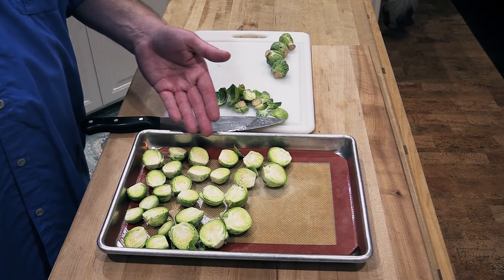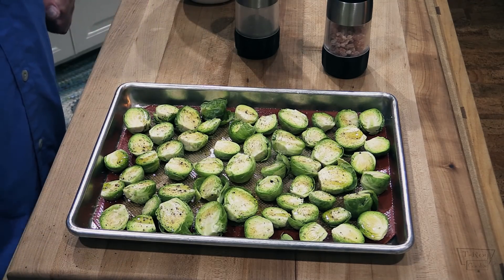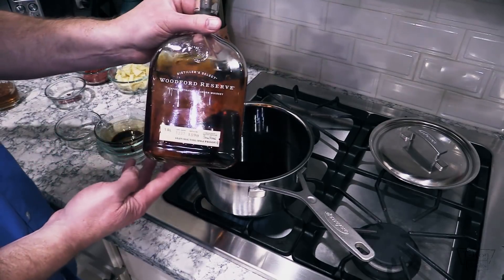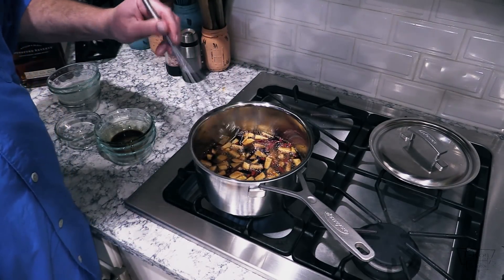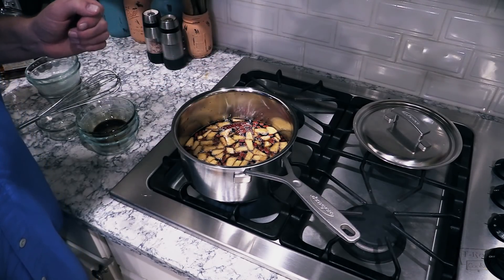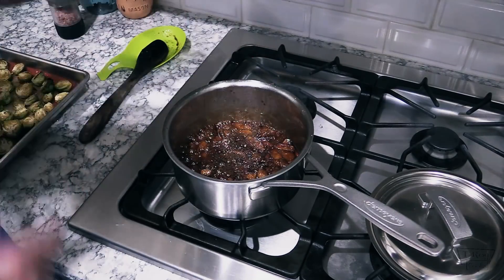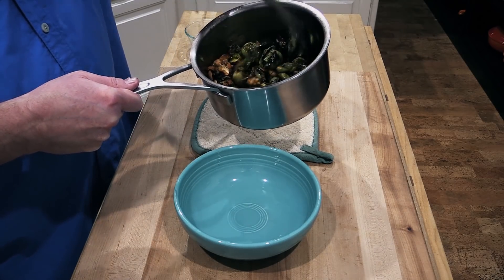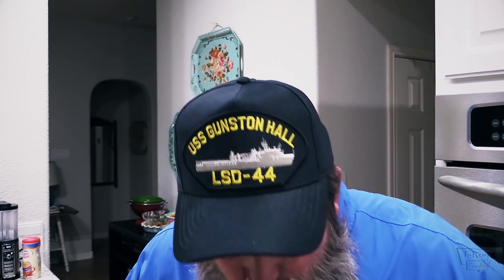Crispy Brussels Sprouts with Balsamic Goji Berry Apple Gastrique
I hope you try this easy and tasty recipe for Crispy Brussels Sprouts with a Balsamic Goji Berry Apple Whiskey Gastrique. I top the dish with crispy bacon, candied cashews, and gryere cheese. Click "Show More" for recipe!

Crispy Baked Brussels Sprouts recipe:
1) Rinse, drain, and dry fresh brussels sprouts. Cut the root end off and slice brussels sprouts in half.
2) Place halved brussels sprouts onto the non-stick baking pan. Drizzle brussels sprouts with olive oil. Add salt/pepper to taste.
3) Bake brussels sprouts in 375F oven for 25-30 minutes or until fork tender.

Balsamic Goji Berry/Apple Gastrique recipe:
1 Cup Water
1 Cup Balsamic Vinegar
1/2 Cup White Sugar
1/4 Cup Whiskey
2 Red Chili Peppers (dried)
1 Fuji Apple (peeled/diced)
1/4 Cup Goji Berries (dried)
For garnish: candied nuts, bacon bits, shredded gryere cheese

1) Place a 3 quart pot over medium-high heat.
2) Add all ingredients and whisk to dissolve sugar.
3) Once mixture begins to boil, lower heat to simmer and allow to simmer for 20-30 minutes or until gastrique is reduced by half and fruit is soft.
4) Add salt/pepper to taste.
5) After gastrique has reduced, add the baked brussels sprouts and stir to coat them. Add candied nuts to mixture and stir in as well. Top with bacon bits, and shredded gryere cheese.

**This recipe was inspired by the Crispy Brussels Sprouts appetizer at FoxHole Tavern in Austin, TX.